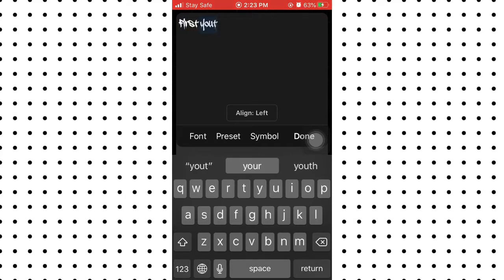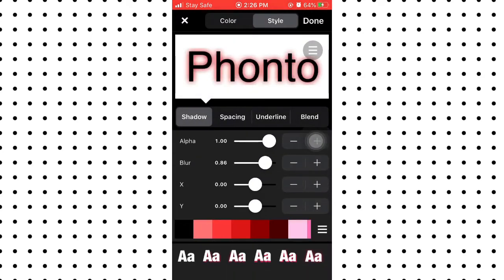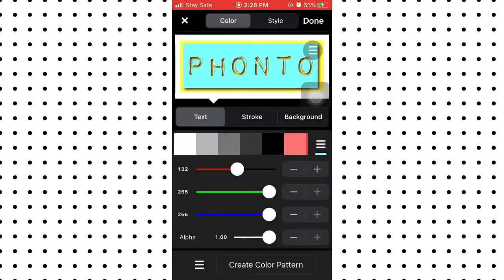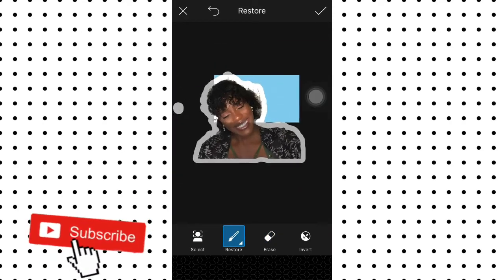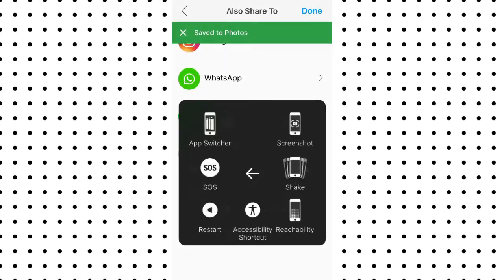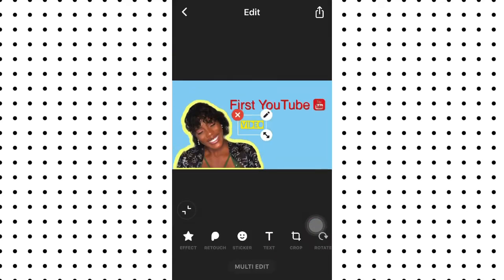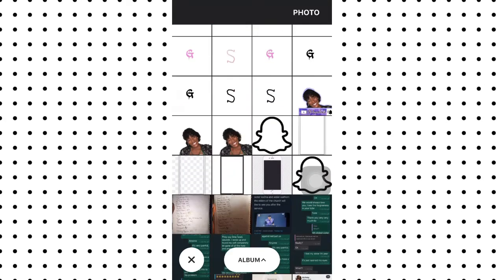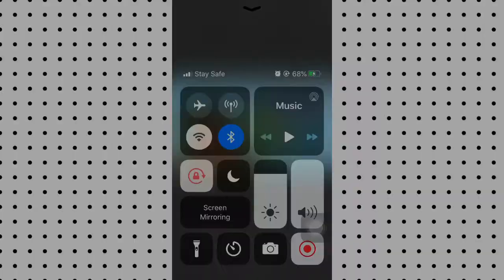How to create thumbnails on Iphone and andriod || 6 minutes Quick Thumbnails Using InShot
This thumbnail was made with inshot, and so is every other thumbnail in this series! My wish is for you to understand that inshot is a very powerful editor and can be used for several things.